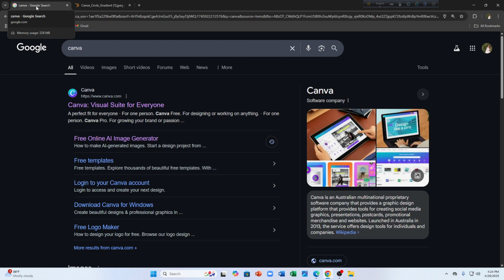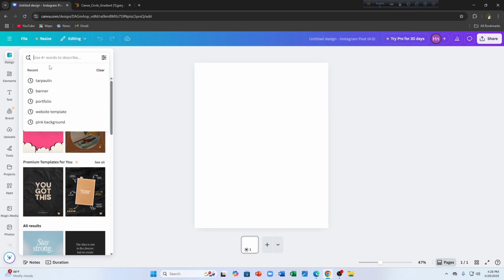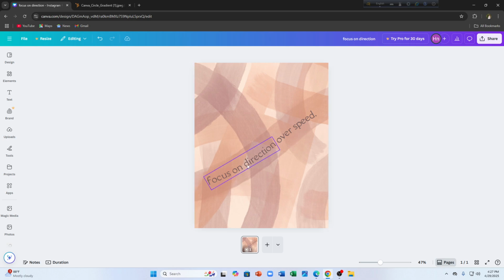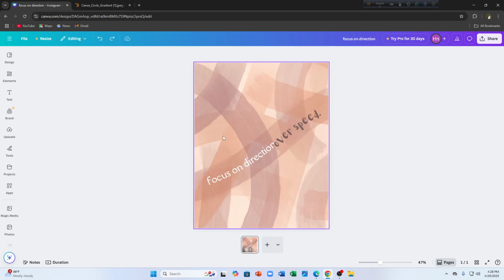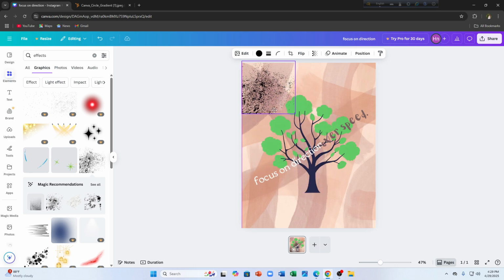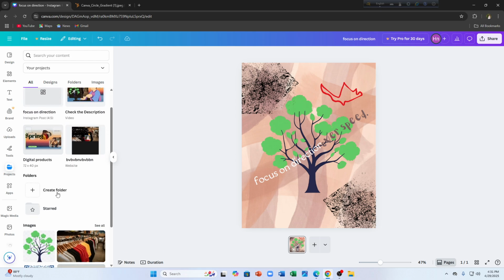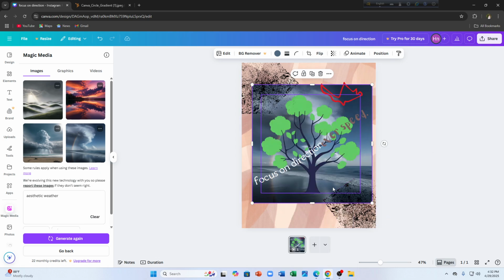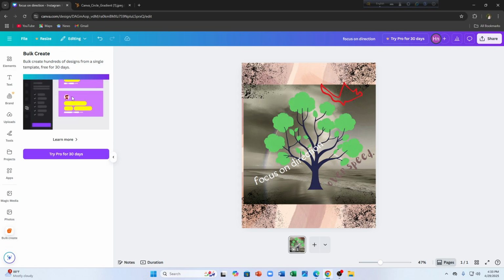How To Bulk Create Your Canva Designs - 2025 | Step by Step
In this video, we’ll show you how to bulk create your Canva designs like a pro! Whether you're working on multiple social media posts, presentations, or marketing materials, these tips will save you tons of time and effort. Learn step-by-step how to efficiently replicate, customize, and scale your designs for any project.